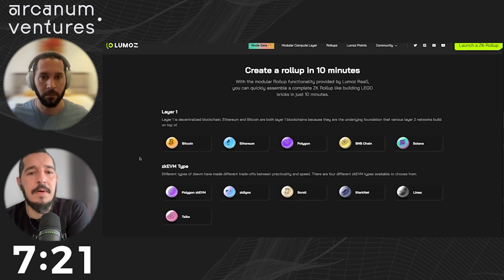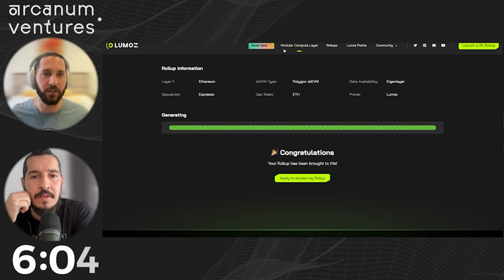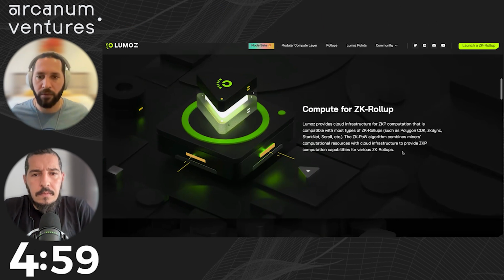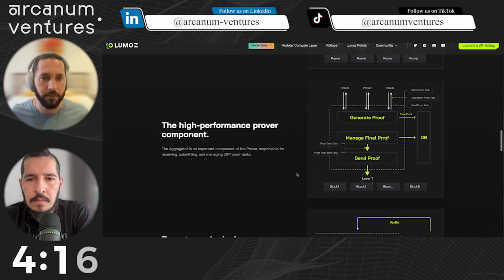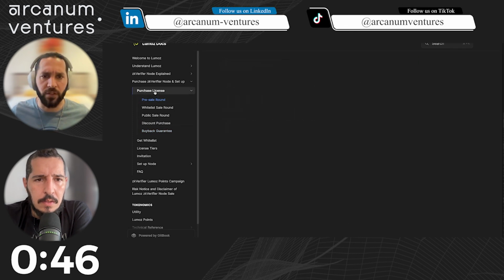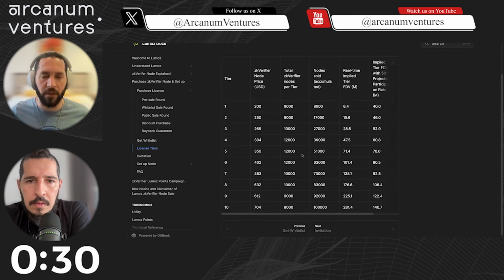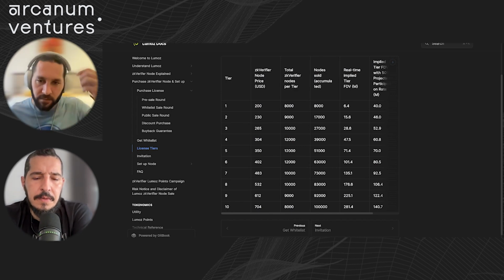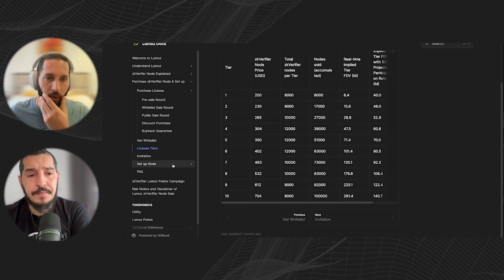You Can Build Your Own Blockchain in 10 Minutes with Lumoz...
We didn't believe it until we tried it... But you can in fact launch a custom rollup network in 10 minutes with Lumoz.

"With the modular Rollup functionality provided by Lumoz RaaS, you can quickly assemble a complete zkrollup like building LEGO bricks in just 10 minutes."

There is no doubt that this blockchain technical infrastructure is useful, but what is the demand for such a service to the crypto industry? Are we still too early?

Not to mention the token use case and the greater node sale narrative that cryptocurrency is experiencing right now!

Would you invest in a node for Lumoz?

Is 10 minutes enough time to figure out an investment's viability for a token let alone a node sale/

Join Sasha and Carmelo this week as we dive in for a 10 minute investor eye test, for a node sale!

This video was created to serve as an educational aid, and nothing in the video constitutes any financial advice. Do your own research and invest wisely!